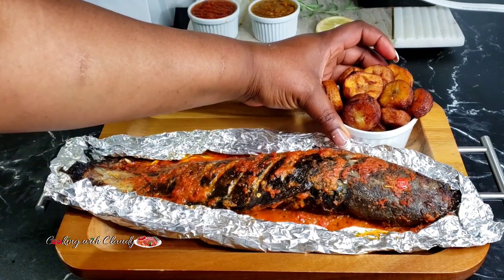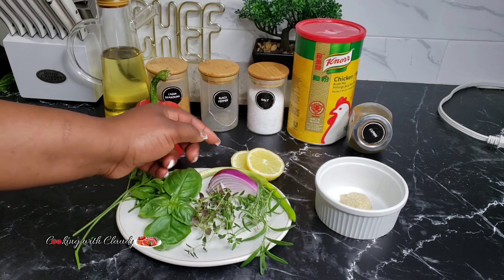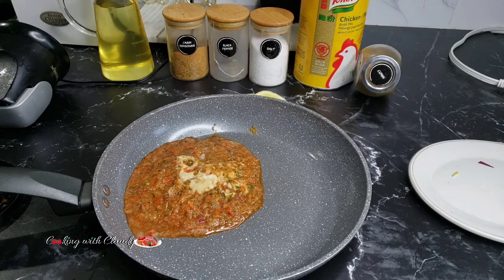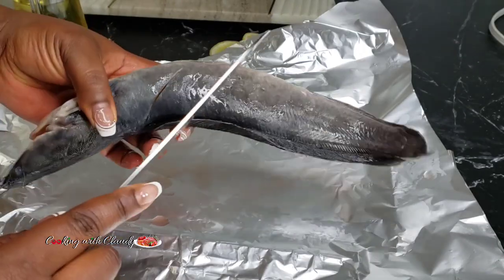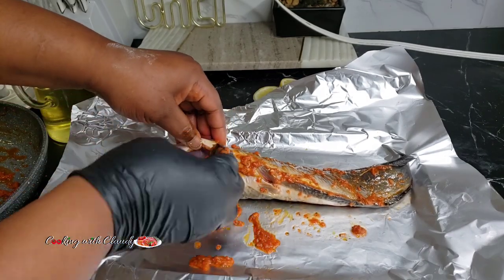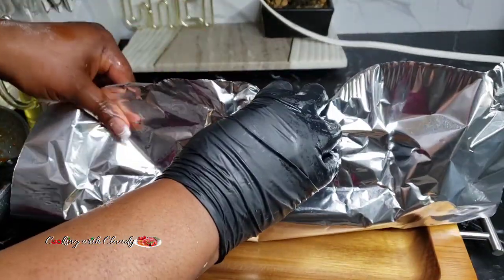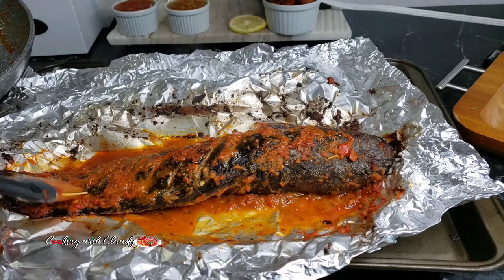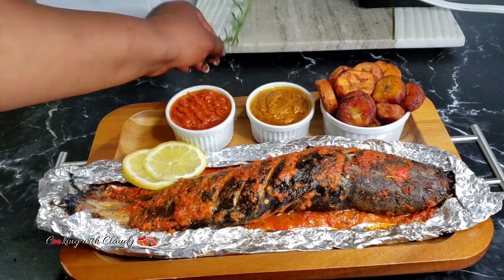How to grill the Perfect Catfish everytime for you and your family with simple ingredients.